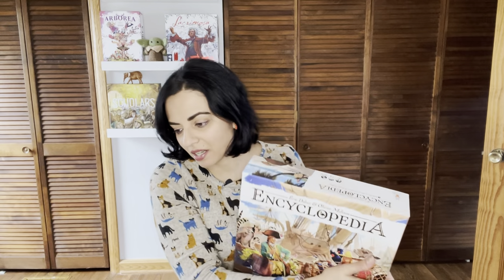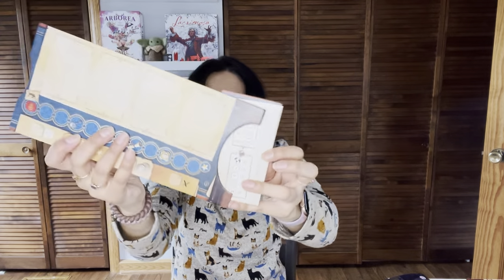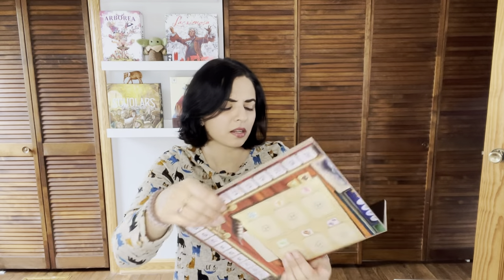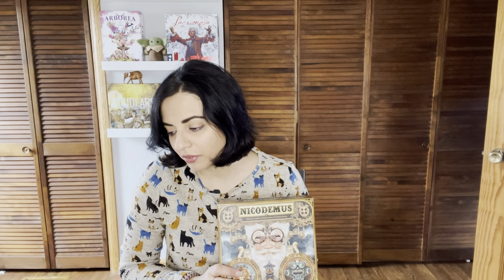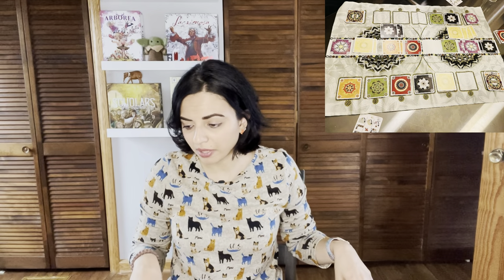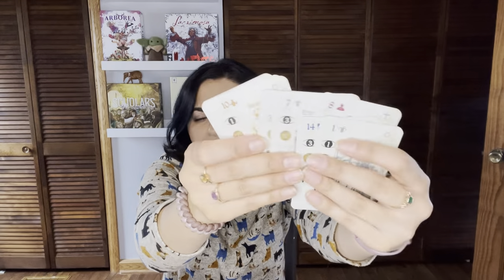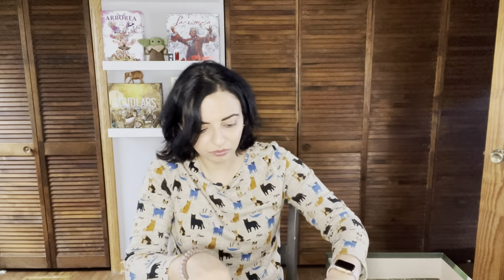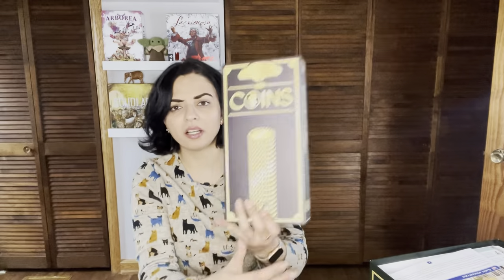The Weekly Play/Back - Episode 63 - Encyclopedia and Nicodemus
Hello and welcome back! I will update this with links to the games soon!! 😊

0:00 Intro
0:51 Encyclopedia
14:47 Nicodemus
23:29 Mandala
30:36 Games I’m Backing
32:09 Tolerance
34:20 Namiji
37:35 Tiwanaku
40:55 Amsterdam
48:28 Merch & Cons
53:09 Question of the Week